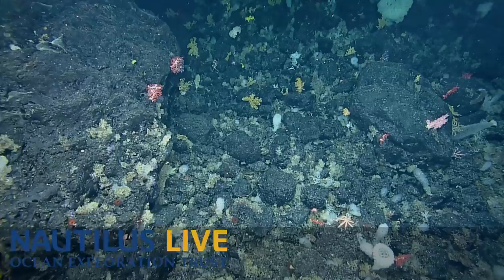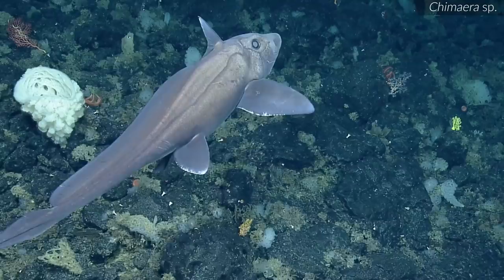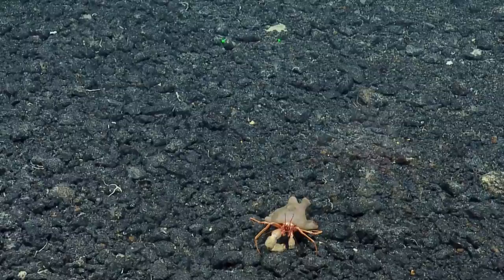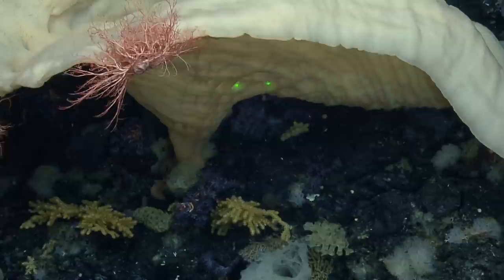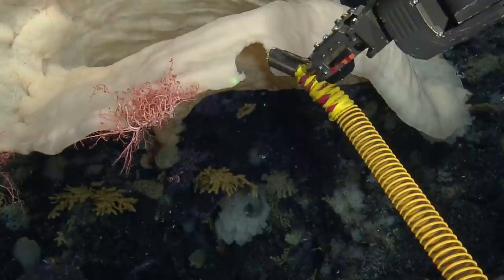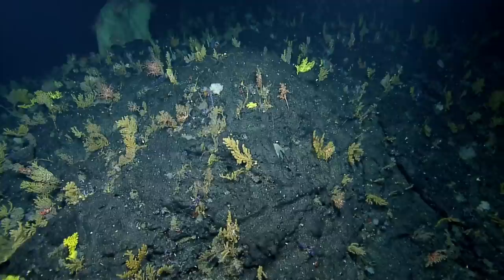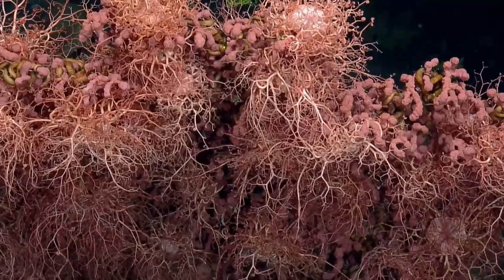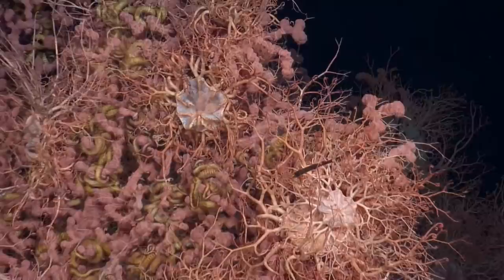Bubblegum Coral, Basket Stars, and Other Wild Diversity Near PMNM | Nautilus Live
Over 1,200 meters deep on an unnamed ridge within the Central Pacificʻs Liliʻuokalani Ridge, our Corps of Exploration was delighted to encounter stunning biodiversity at a place they didnʻt expect to find it — the depths of the oxygen minimum zone. This ridge revealed a continuous seafloor community of yellow Plexaurid and purple Stolonofiran corals, Rossela sponges, basket stars, brittlestars, and many more associated invertebrates. Bright colors astounded our control van as they examined octocorals and views of a chimera, halosaur, hermit crabs, and even some unidentified sponge species.

Enjoy a glimpse into one of the richest environments of our 2022 season so far including a massive bubblegum coral (Paragorgia sp.) community complete with associates like sea urchins, basket stars, and fish. This coral was named for its bulbous branch tips that resemble our favorite childhood candy. Like other deep-sea corals, bubblegum corals are filter feeders that capture prey, such as plankton, drifting by in the ocean currents. Although just outside the monument boundaries, this landscape parallels the rich coral and sponge communities commonly encountered on seamounts throughout Papahānaumokuākea Marine National Monument.

As we visit the Monument, the ancestral homeland of the Native Hawaiian people and the largest marine conservation area in the US, we gratefully acknowledge generations of indigenous Hawaiians and today’s stewards of these waters. Learn more about this expedition funded by NOAA Ocean Exploration via the Ocean Exploration Cooperative Institute with additional support from the NOAA Office of National Marine Sanctuaries